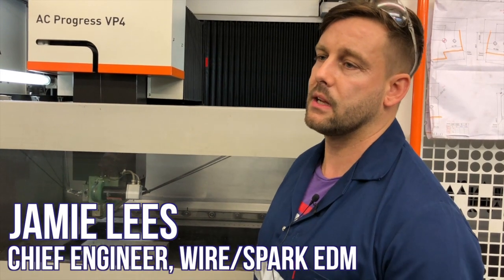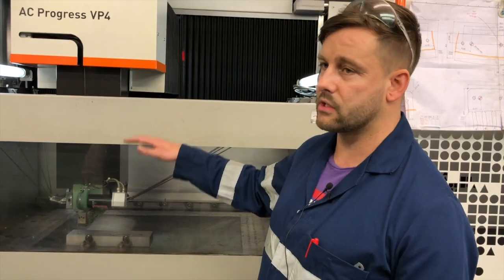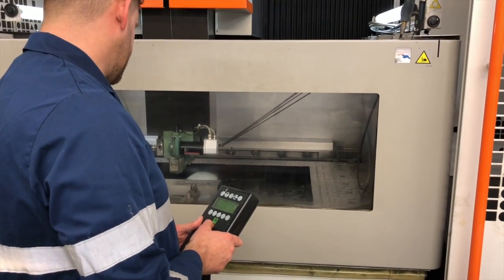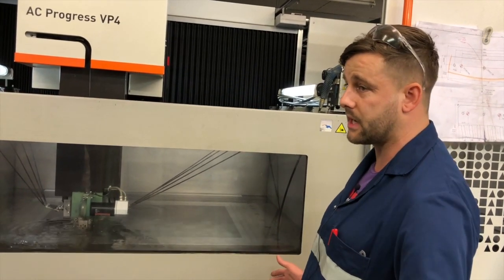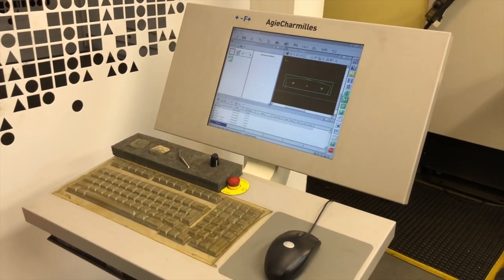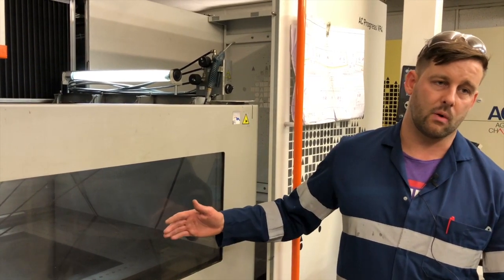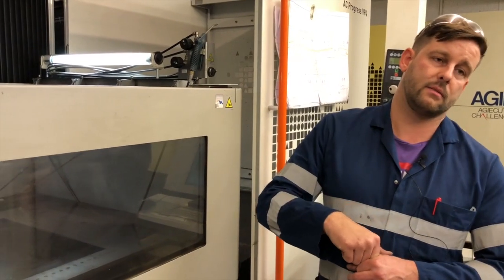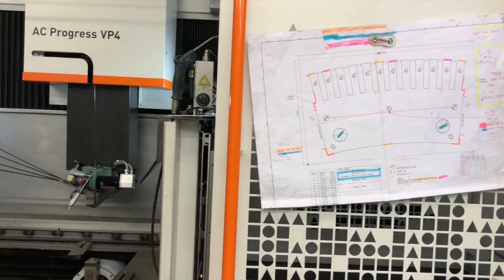Accura Engineering - EDM wirecut / spark erosion technology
Showcase of Accura Engineering's EDM / wire cut & spark erosion capability.